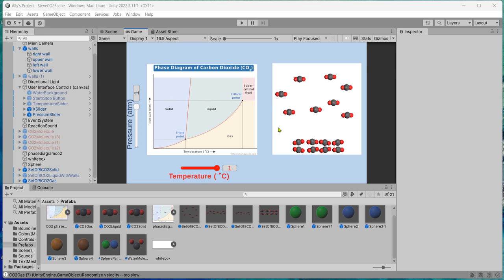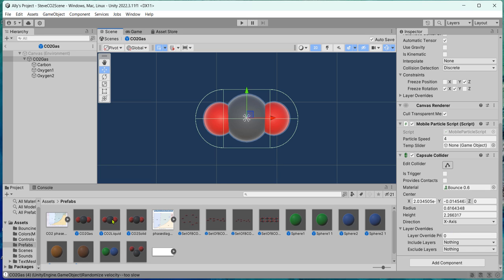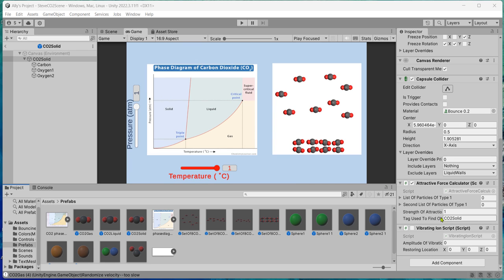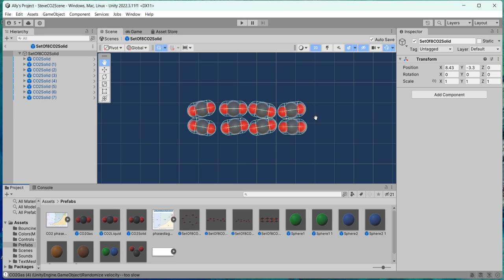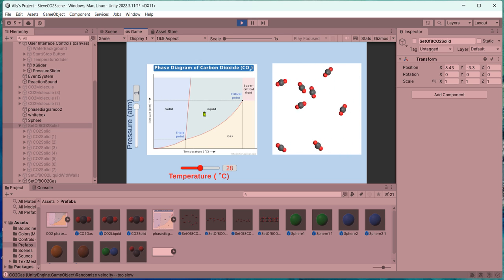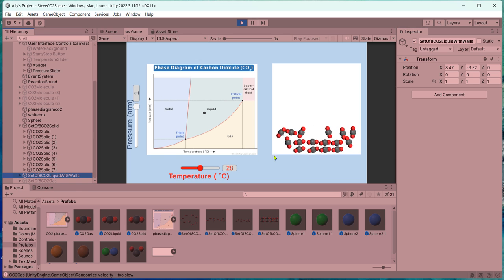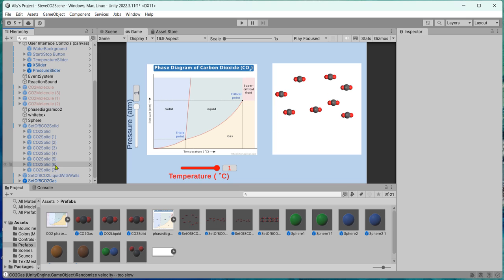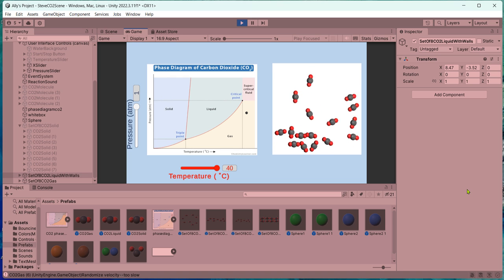CO2 Phase Diagram #1: Solid, Liquid, Gas Prefabs